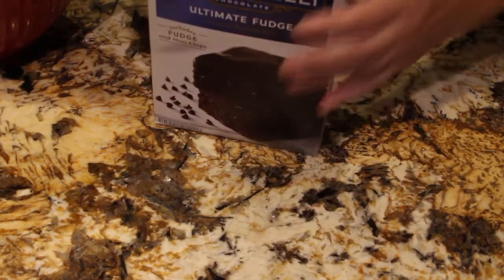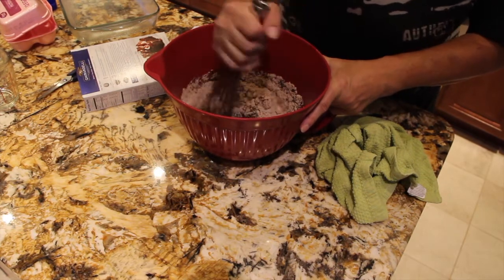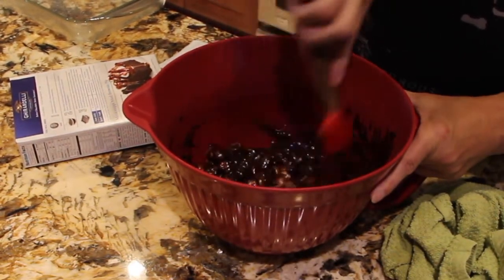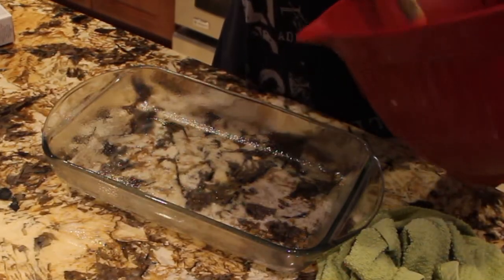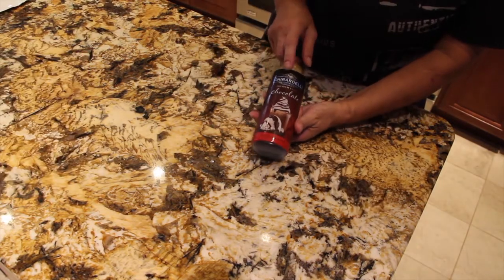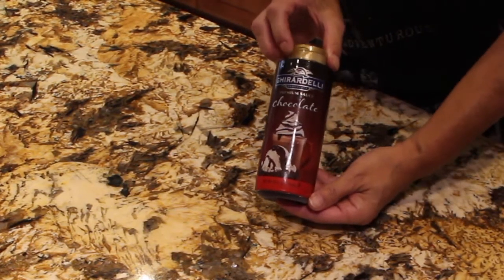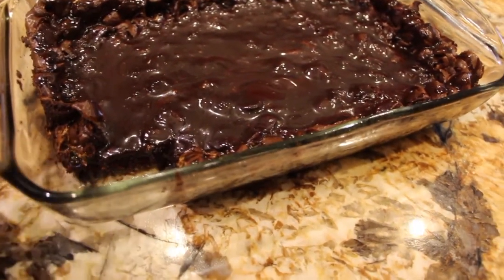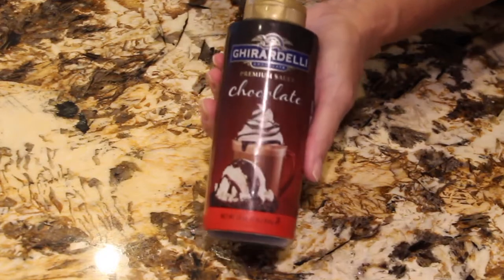CHOCOLATE/GHIRARDELLI CHOCOLATE SAUCE REVIEW/CHERYLS HOME COOKING/EPISODE 608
I try to make all my recipes simple,quick and easy to follow. Thanks again for watching!

Check out this link...Zaycon has awesome prices. heres the link to join for FREE!

Checkout my web site.